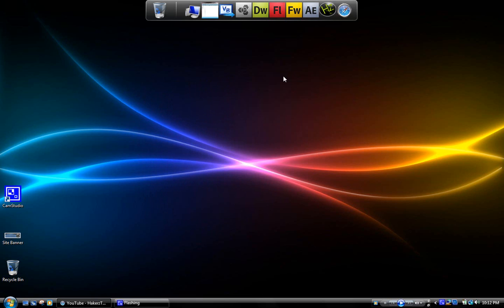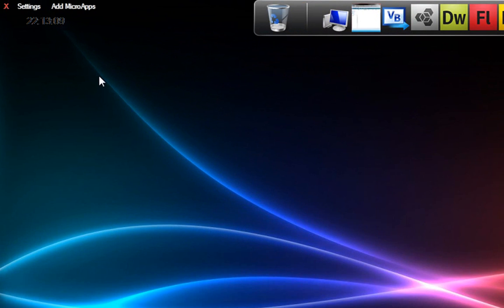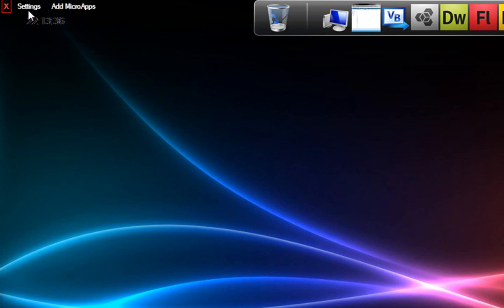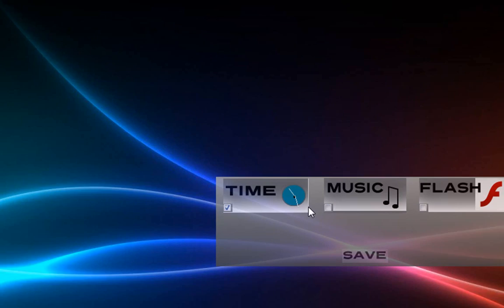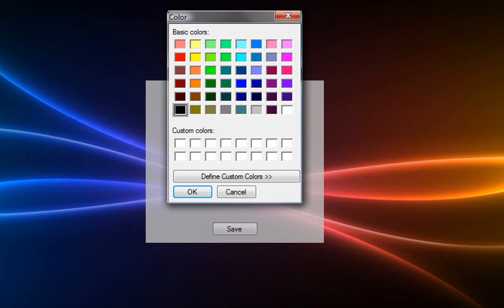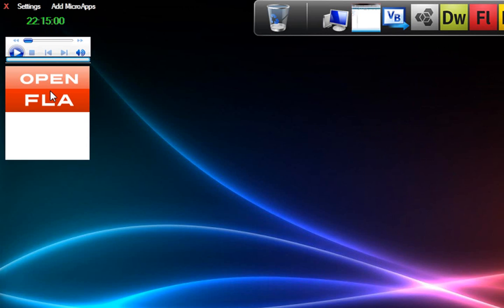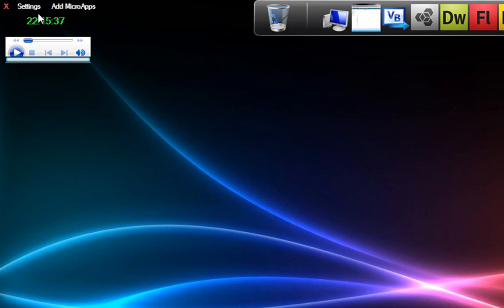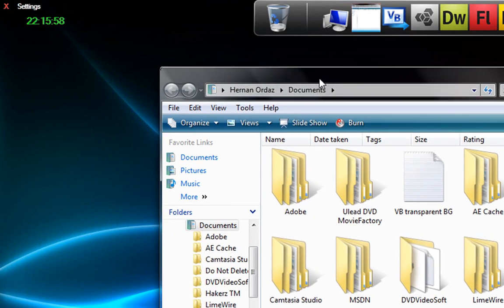Hakerz TM Programs Desktop Bar BETA